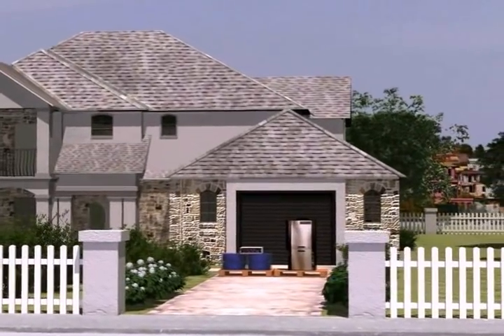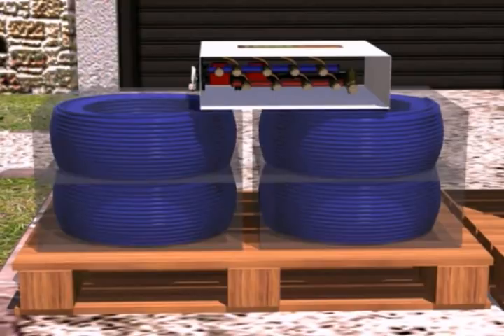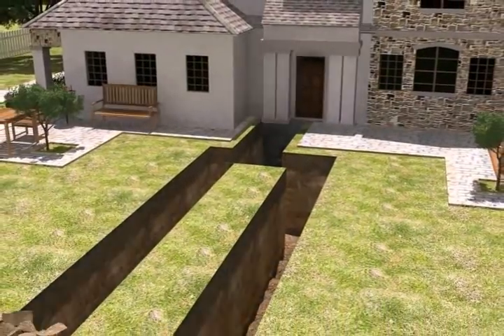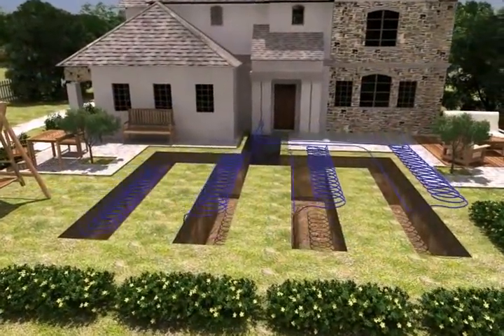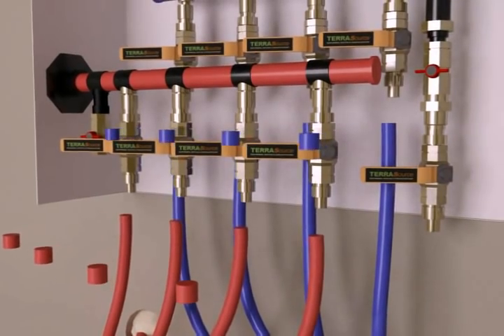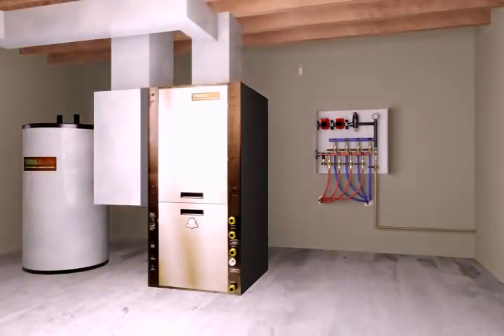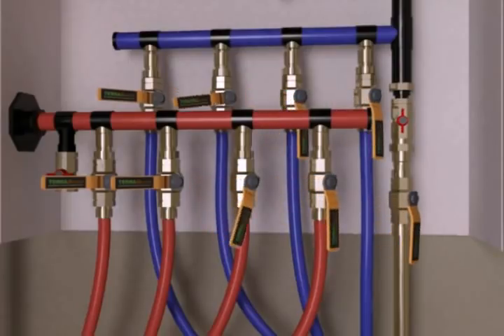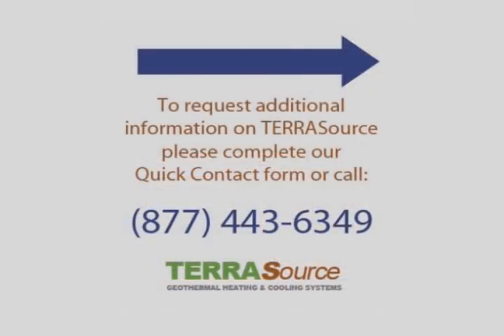Geothermal Heat Pump Systems by TerraSource Geothermal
Call Today - According to the EPA, TERRASource geothermal systems can save 40 percent to 70 percent on home-heating and 30 percent to 50 percent on home-cooling costs over conventional systems.